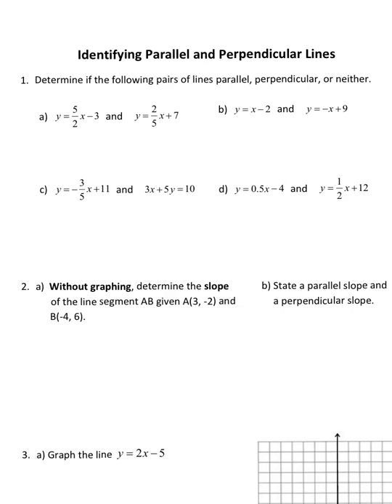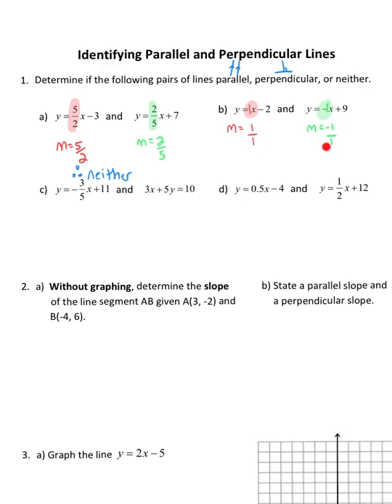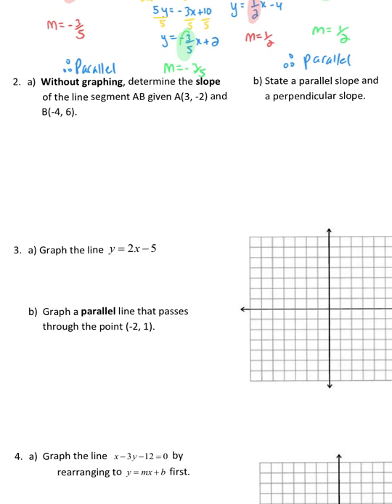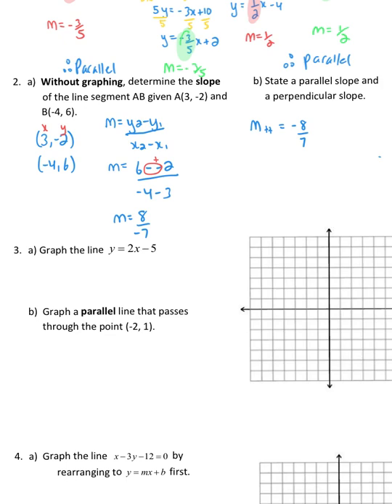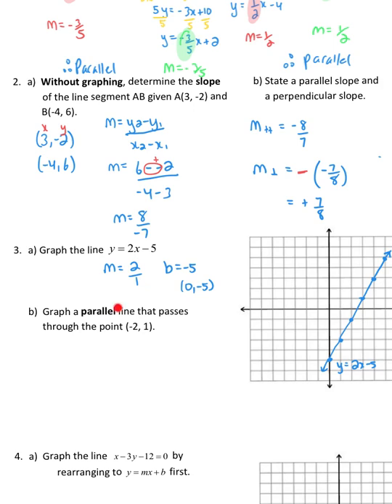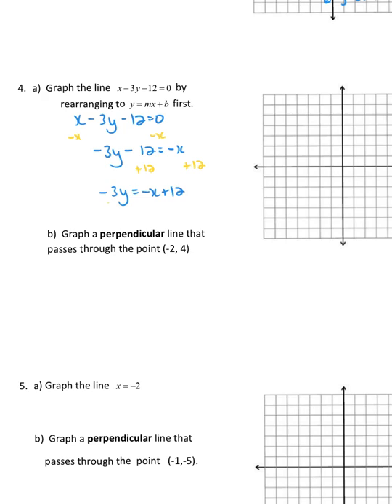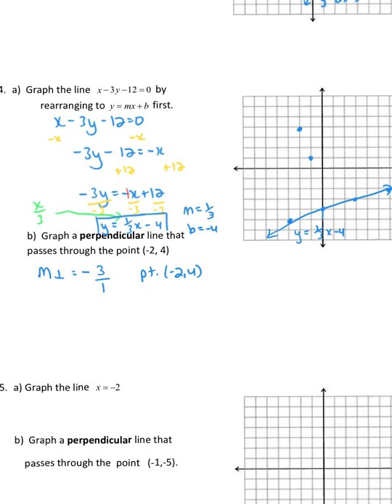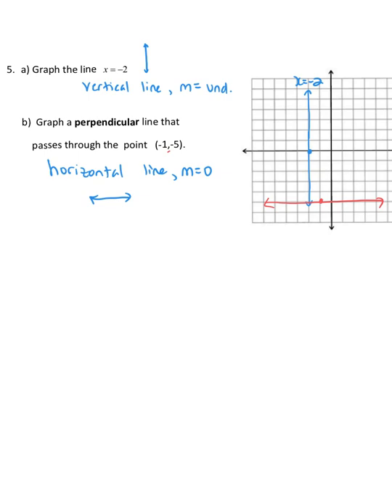Identifying Parallel and Perpendicular Lines